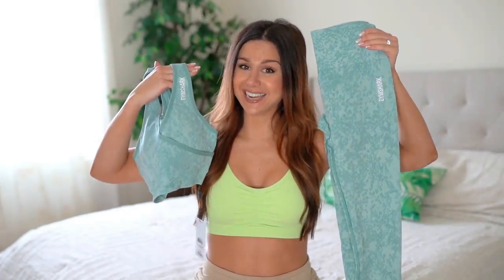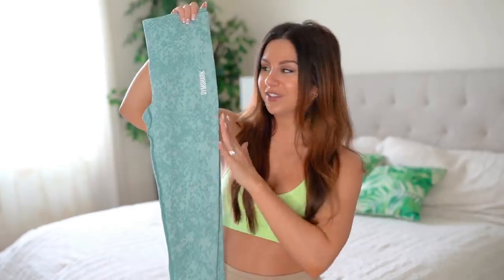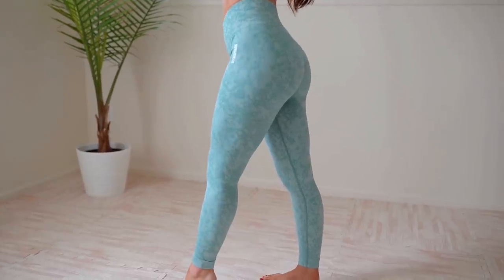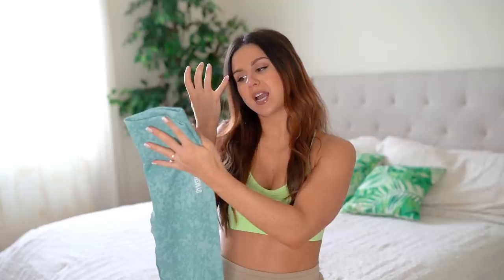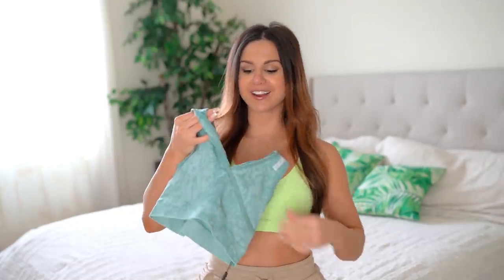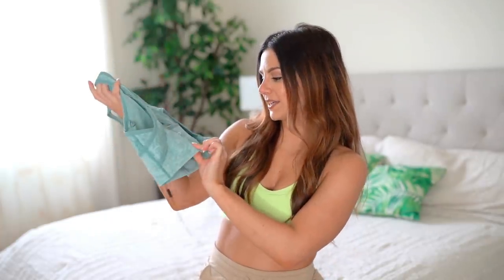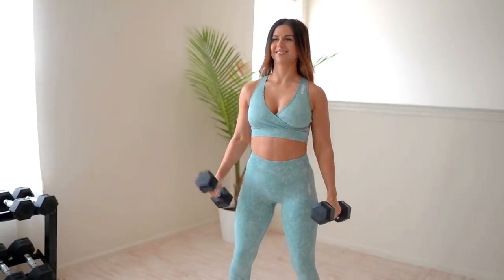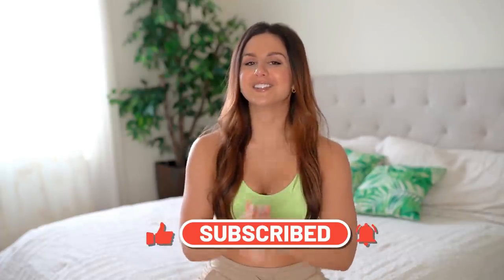RAWR! GYMSHARK ANIMAL SEAMLESS REVIEW TRY ON NEW RELEASES 2020! CAMO SEAMLESS 2.0? | ASHLEY GAITA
TO CLARIFY: The Animal Leggings are TWO inches shorter in length than the ORIGINAL Camo leggings. The Animal set as a whole is the SAME material as the NEW Camo Seamless. xo

Let's get wild, baby! Comin at cha with the NEW Gymshark Adapt Animal Seamless set! We've got Gymshark's Animal leggings and sports bra. We're reviewing the ins and outs and trying this thing on!
If you love Gymshark's camo seamless, then you'll LOVE this!!

Shop the looks below!

*MY MEASUREMENTS*:
Height: 5' 3"
Bust: 31"
Waist: 25"
Hips: 37"

***GYMSHARK ANIMAL SEAMLESS***
SPORTS BRA